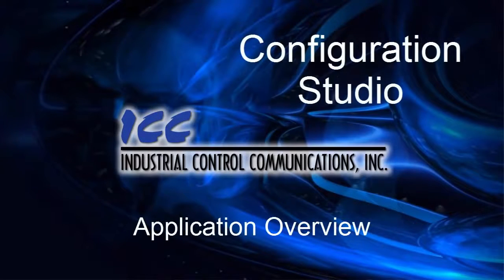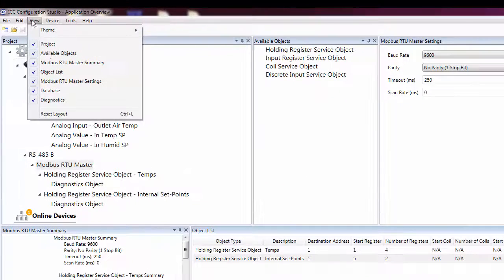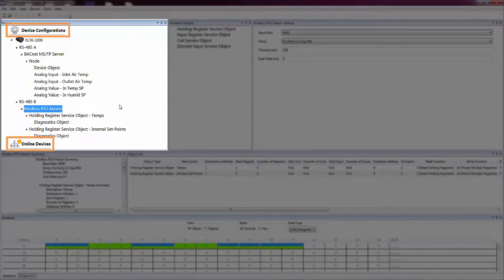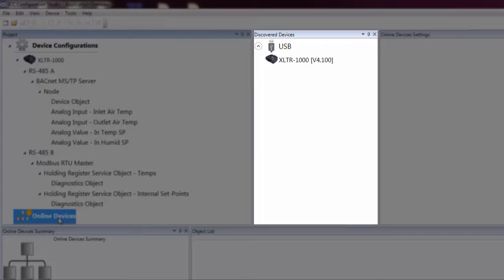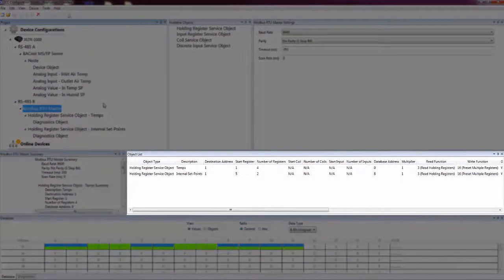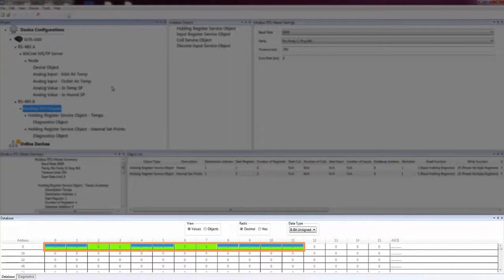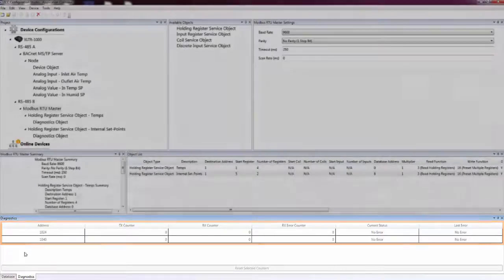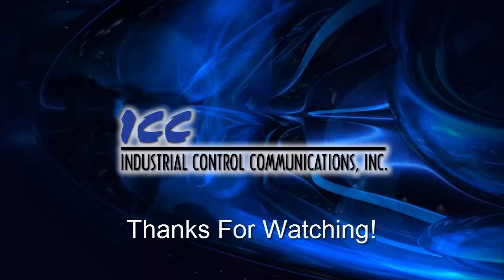Application Overview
This is an overview of the ICC Configuration Studio which introduces the layout and some of the program's features.